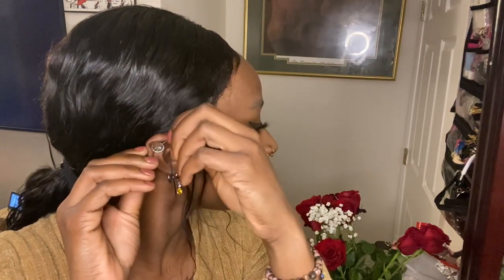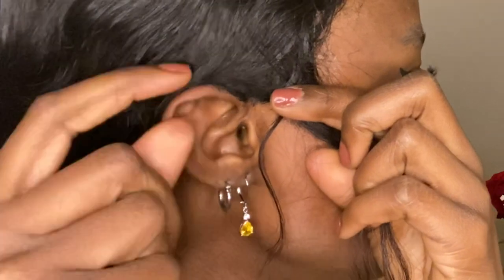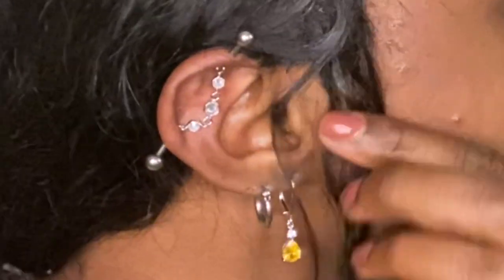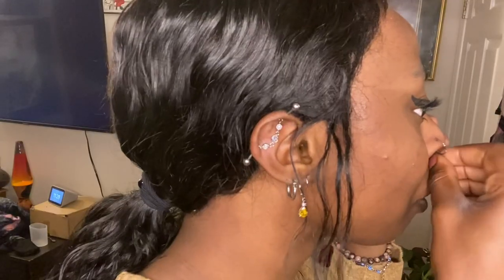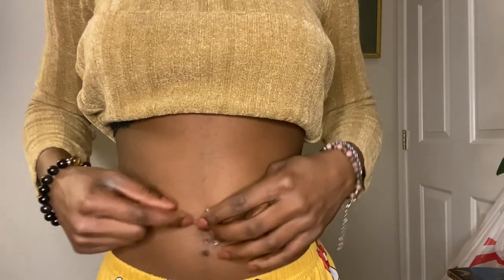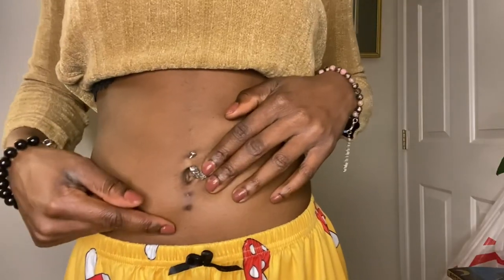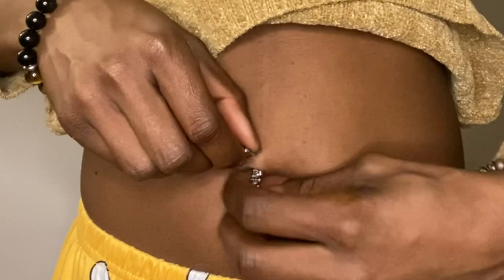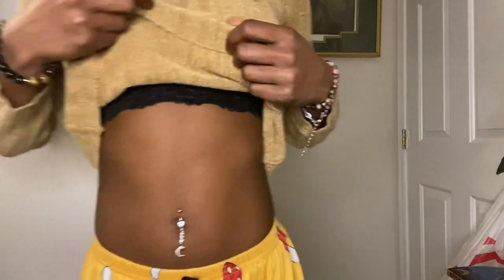⭐️Changing 6 of my piercing jewelry⭐️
Hey y’all, thanks for tuning in for yet another video!✨

Here’s the jewelry info:
 Septum
Melighting 16G Septum Jewelry...

Citrine earrings

Tongue
Ftovosyo 48pcs 14G 19mm Tongue...

Industrial

Hoop earrings

ORAZIO 4 Pairs Stainless Steel...